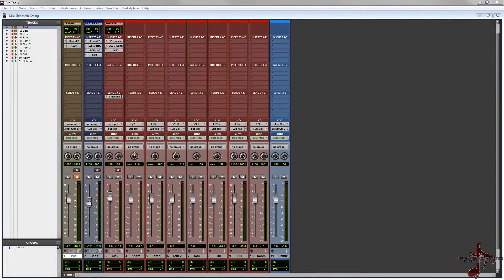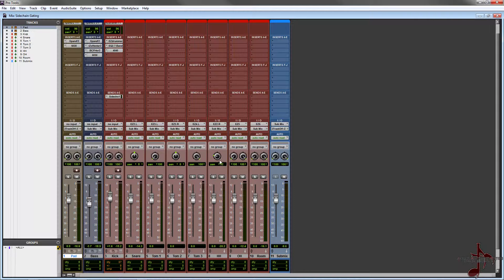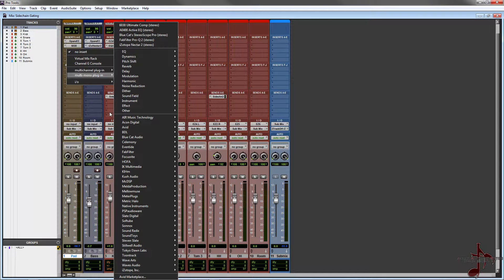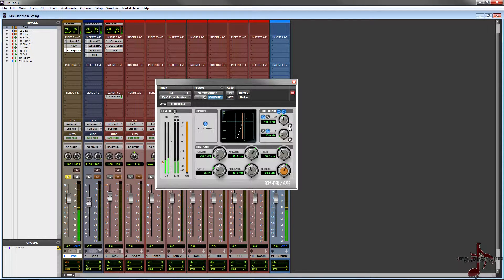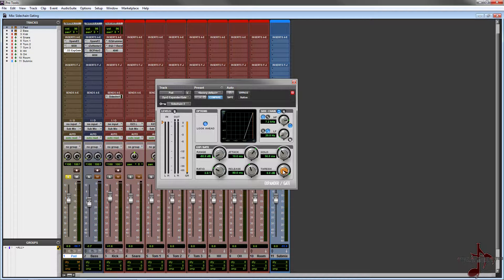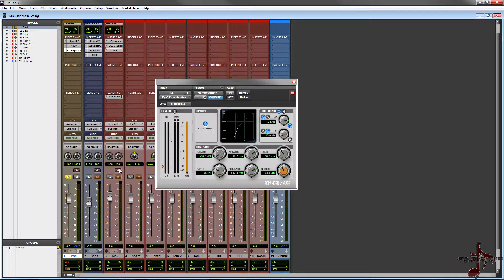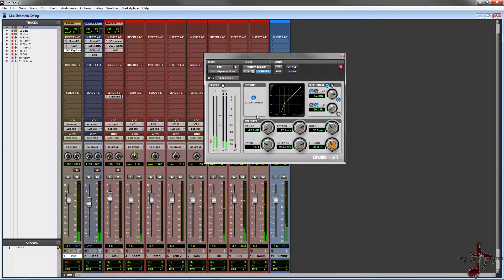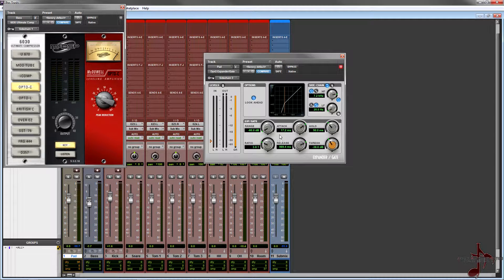Sidechain Gating Synths In Pro Tools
Today I am going to be going over the basic routing and operation for gating a synth in pro tools using sidechain.